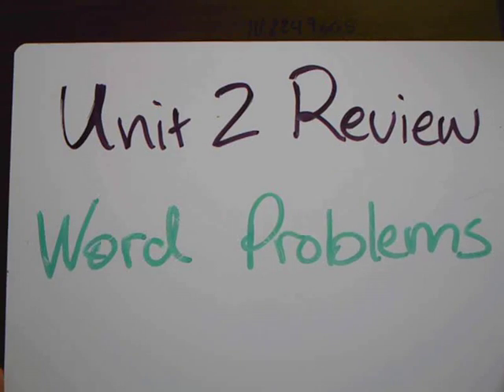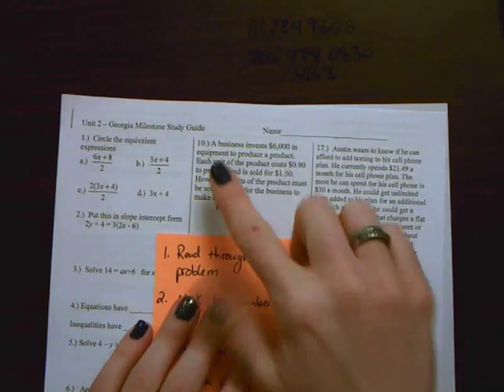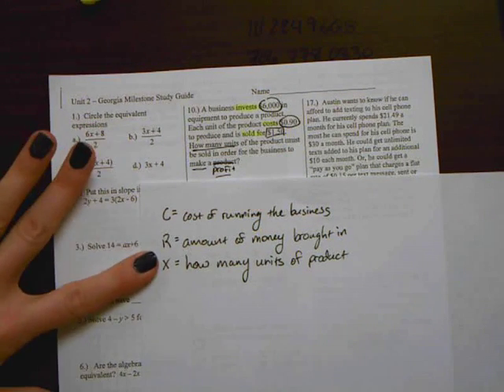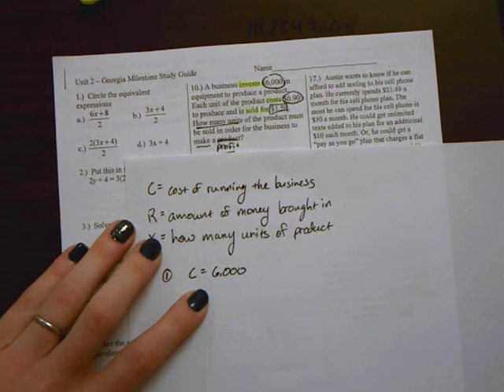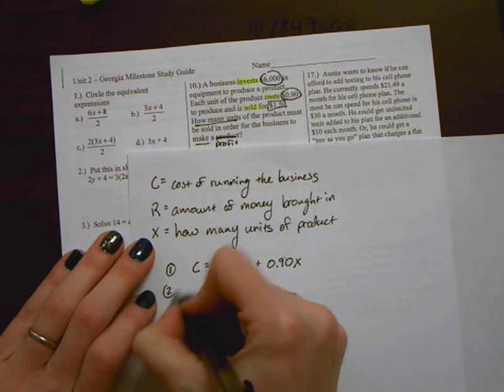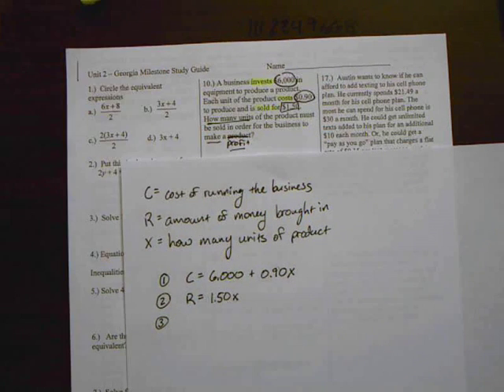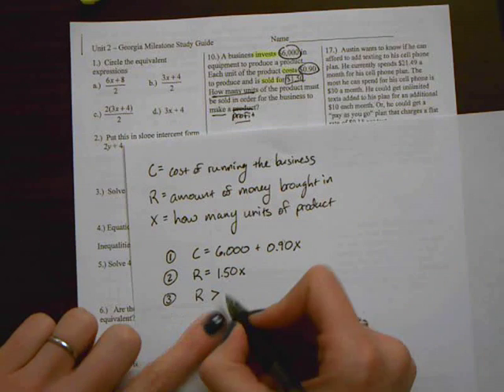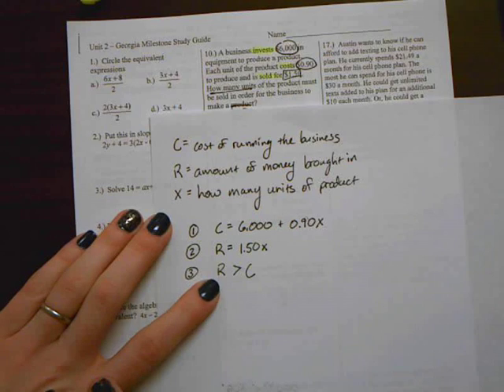Unit 2 Review - Systems Word Problem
This goes with problem 10 on your Unit 2 study guide.